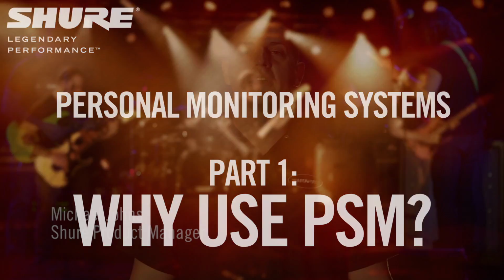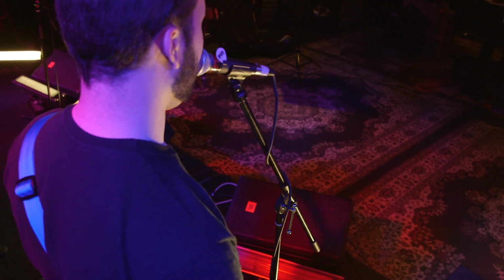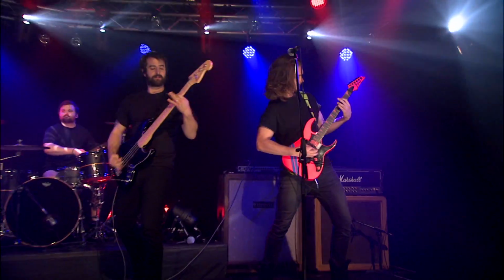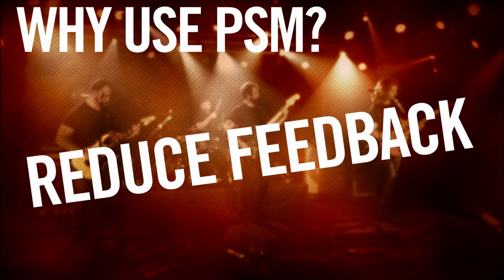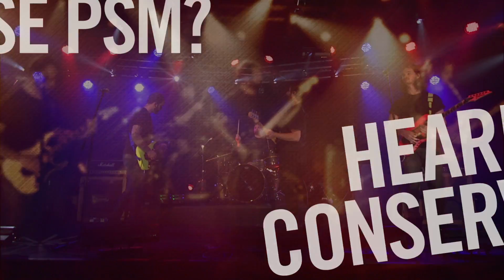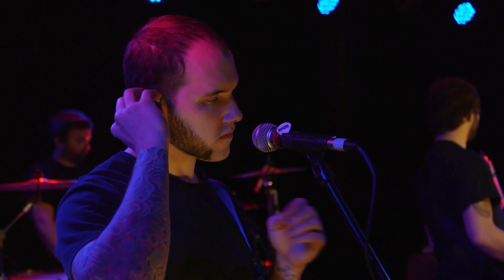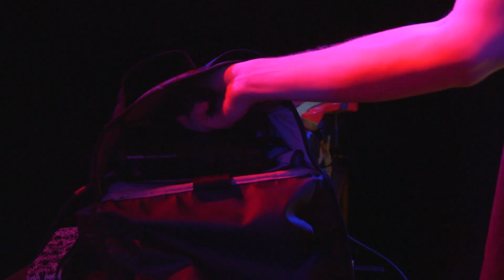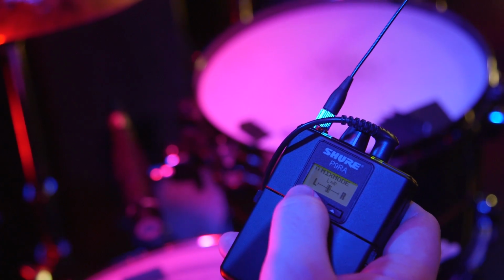PSM 101 - Part 1 - Why Use Personal Monitors?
A personal monitor system, like Shure's PSM products, take an individual's monitor mix and puts it directly into the ears of that performer.

This PSM 101 series will take you through everything you need to know to get up and running with your own PSM!

Thanks to JBTV for all your help!